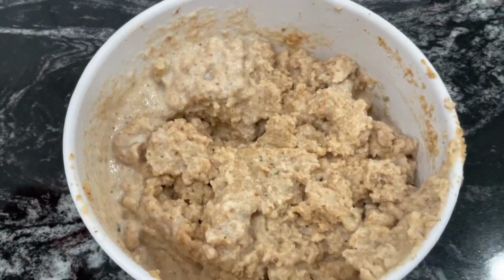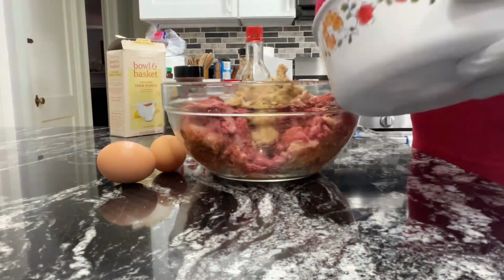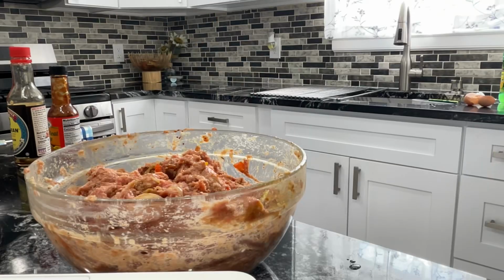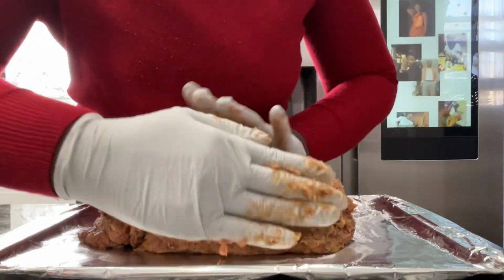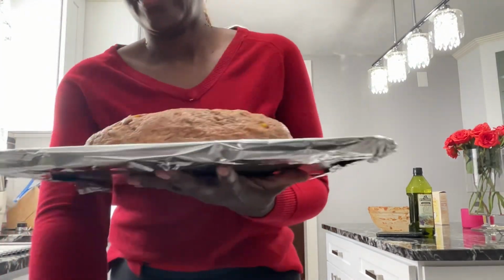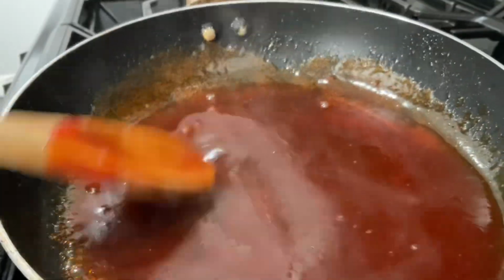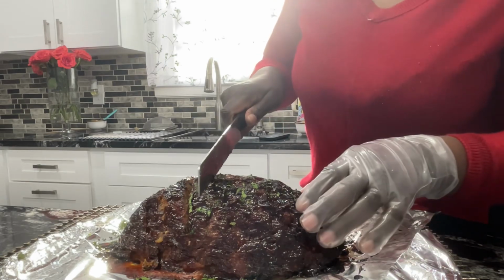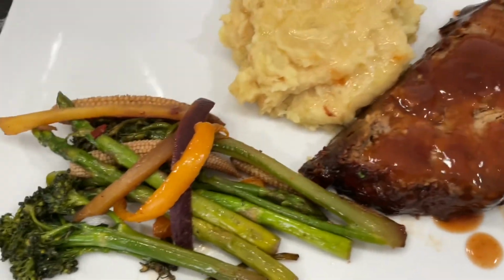MEATLOAF Recipe American Style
In this video, we dive into the rich flavors of Jamaican cuisine with a delicious recipe for  A Meatloaf Dinner.  Join us as we guide you through the process of making this classic dish from scratch, showcasing the authentic techniques of Jamaican home-made cooking. Not only will you learn how to prepare this mouth-watering meal, but you'll also gain insights into the cultural significance of the ingredients used. Get ready for an educational experience that tantalizes your taste buds and brings a taste of Jamaica right to your kitchen!

Ingredients - Turkey & Beef
Garlic powder
Smoked paprika
Ginger powder
Himalayan Salt
Black pepper
Italian spice
Chicken bouillon
Ground thyme
Onion powder
Soaked bread crumbs
2 Eggs
1 large onion dices
Garlic cloves
Bell peppers